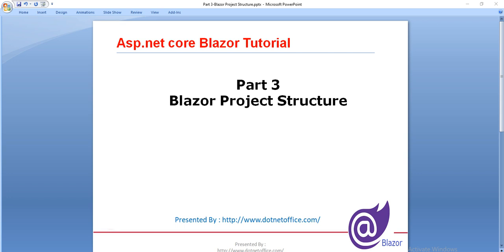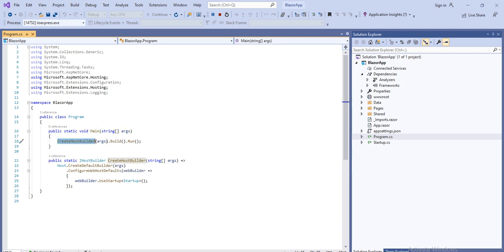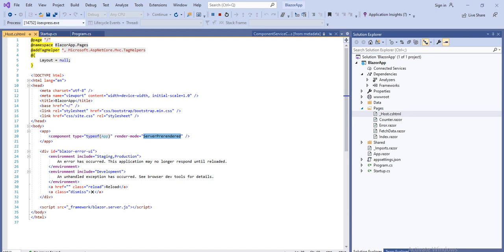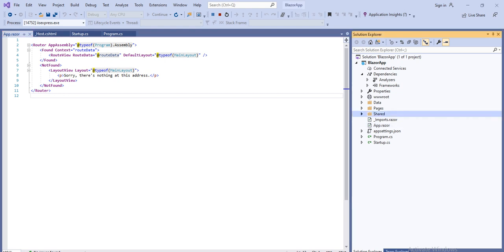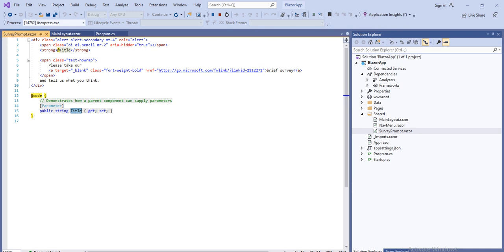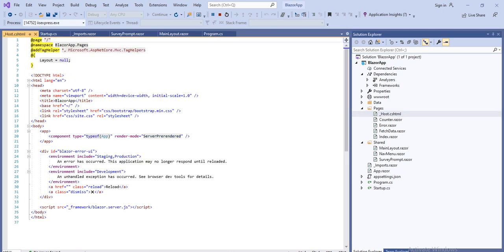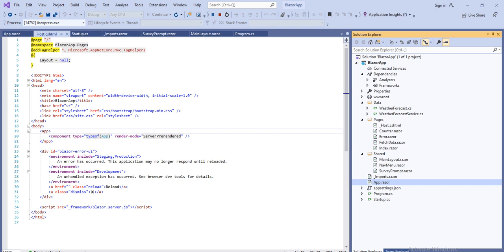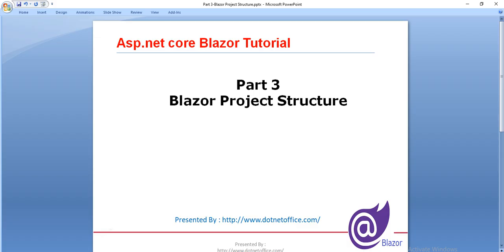Part- 3 : Blazor Project Structure | Blazor Tutorials for beginners